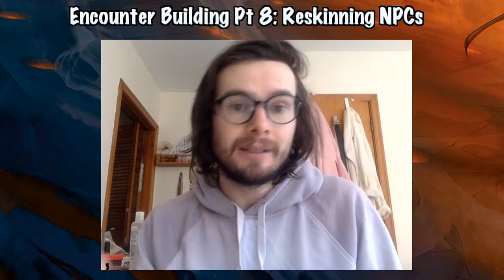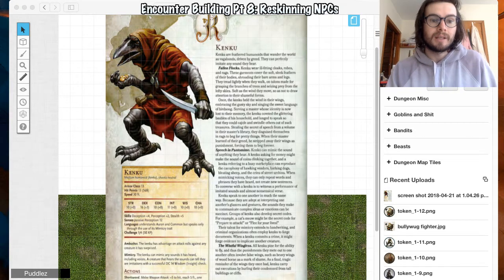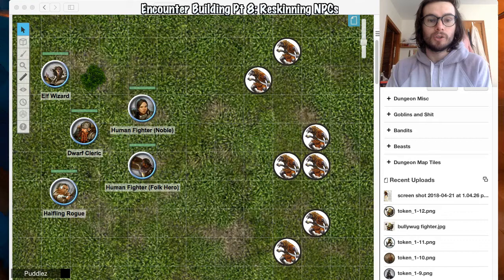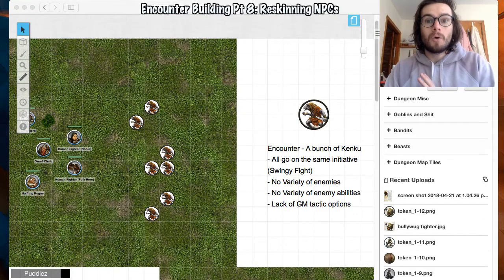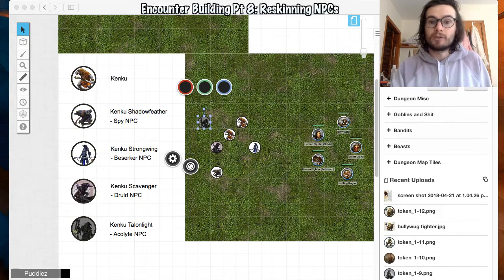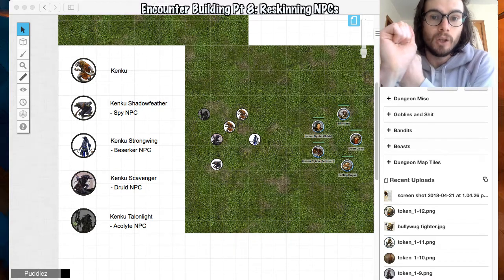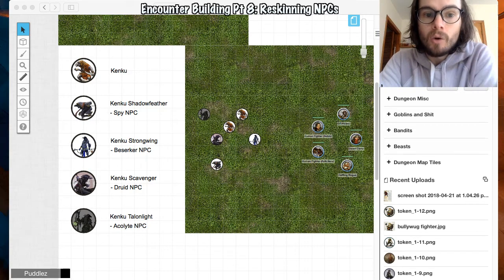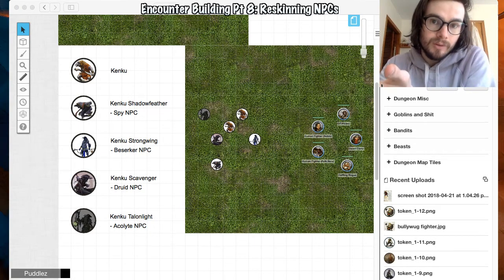Encounter Building Pt 8 - Reskinning NPCs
Having a variety of enemies is a simple way to improve combat encounters, but how do you create such an encounter if the monster manual only provides one type of creature for you to use? This is where the NPC section of the monster manual comes in handy.